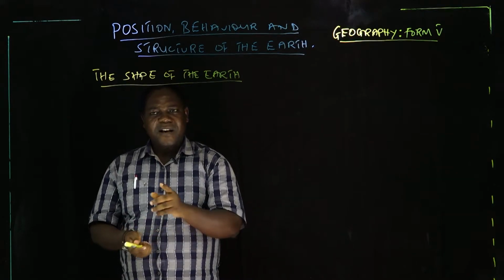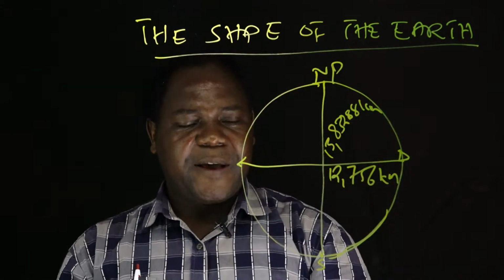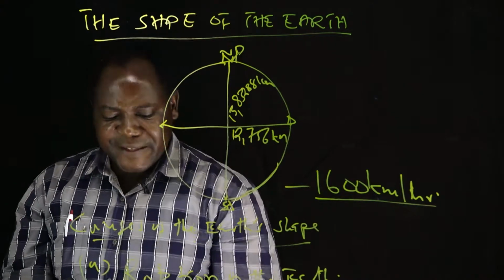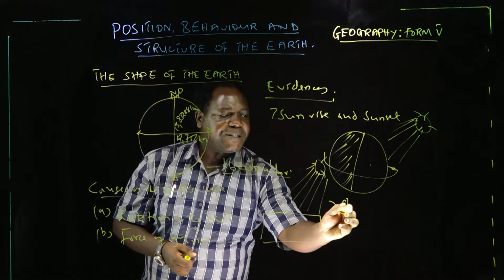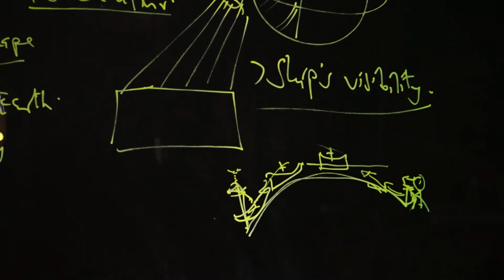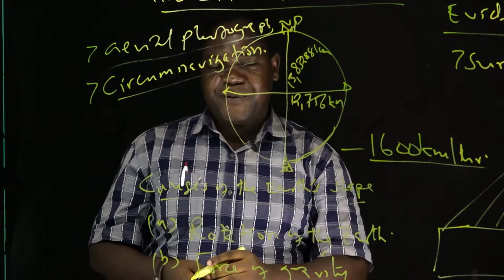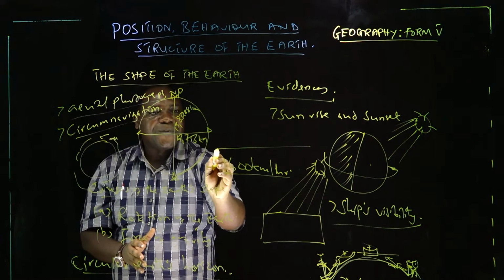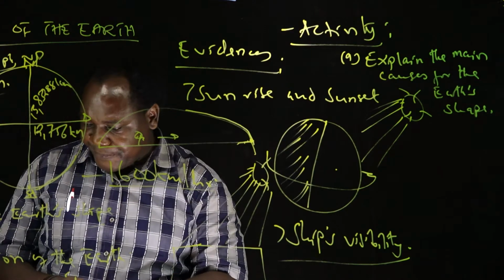ELIMIKA - STURCTURE OF THE EARTH PART 2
Structure of the Earth, Shape of the Earth and its evidence